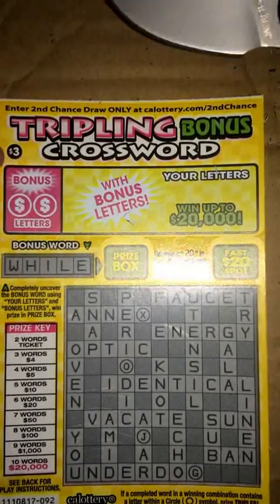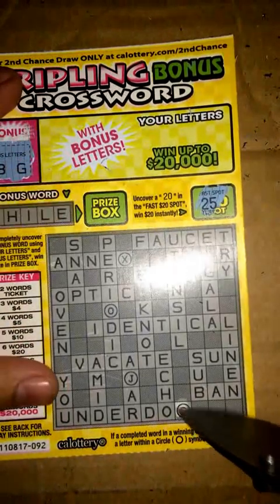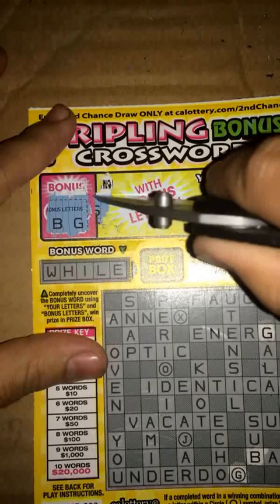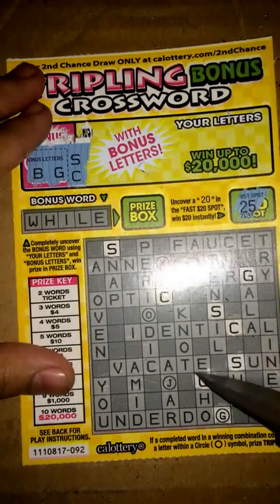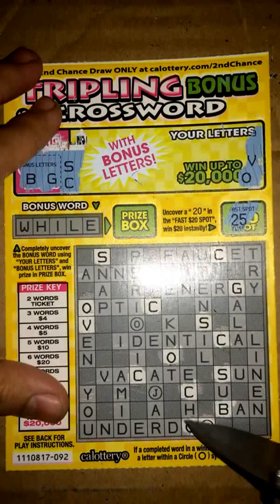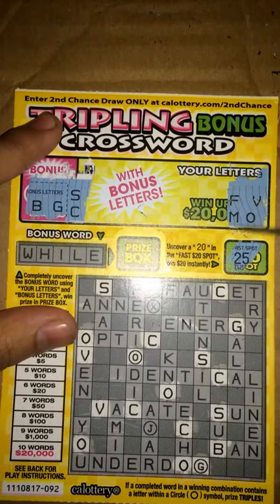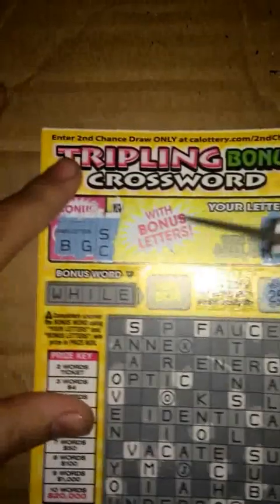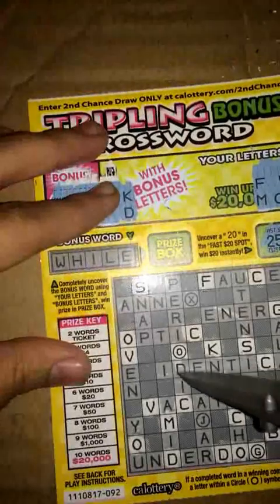Tripling Bonus Crossword T#5 Pt. 1 CA Lottery Scratchers